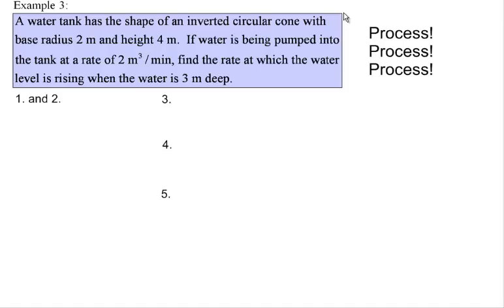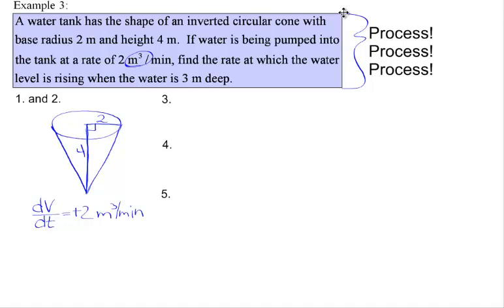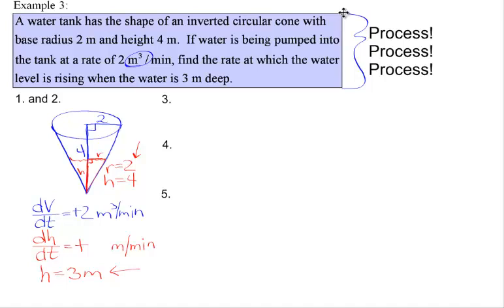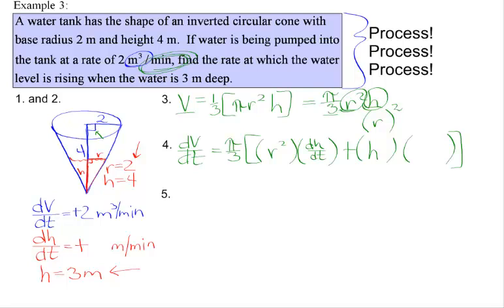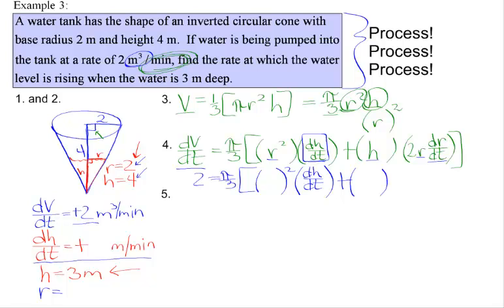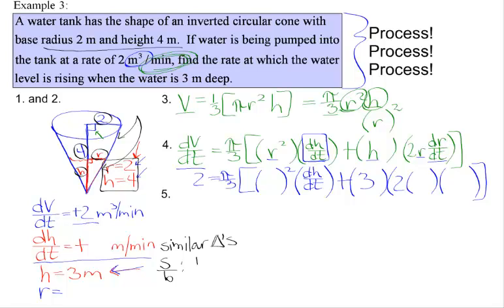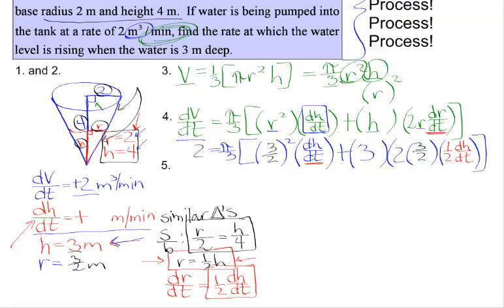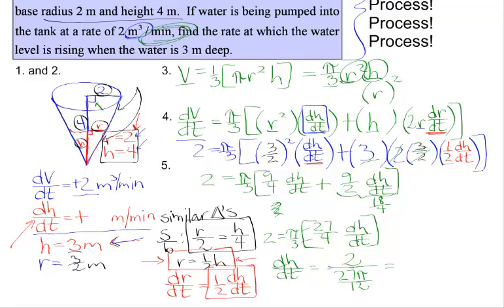Related Rates 3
We work a third example paying close attention to the process for working a related rates problem.